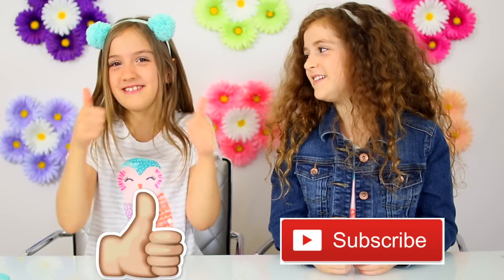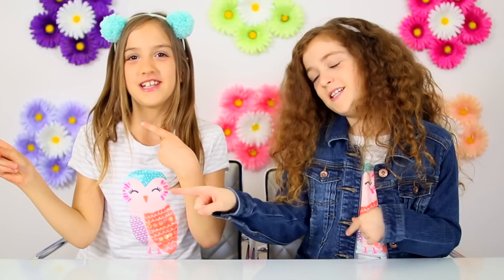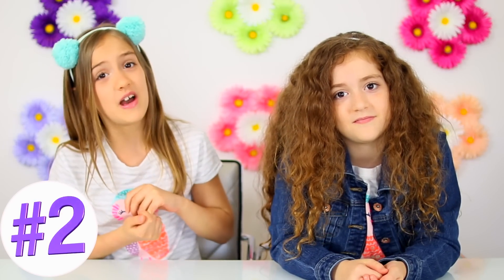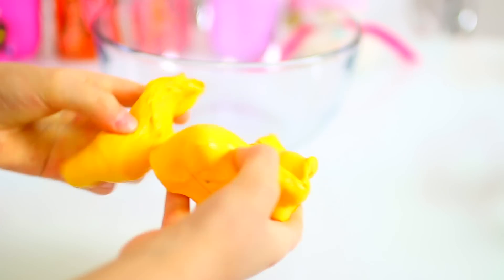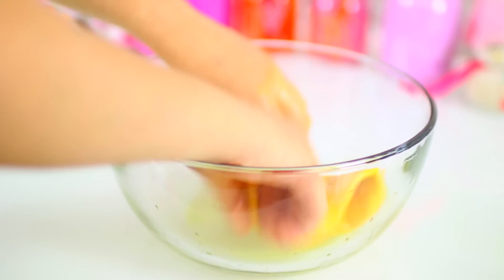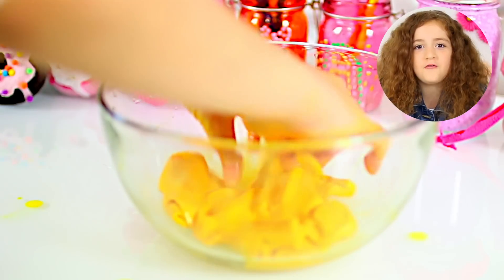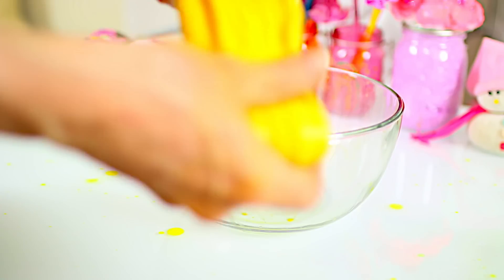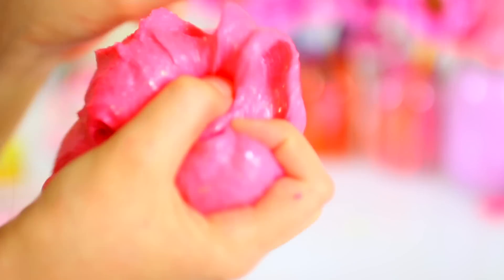WE RUINED OUR SLIME! NOW WHAT?! HOW TO FIX + SLIME Q&A!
Here's our method for fixing bad slime, plus we're answering some of your slime questions.  We hope this video helps you!  💖

And on Musical.ly: @craftygirlstv